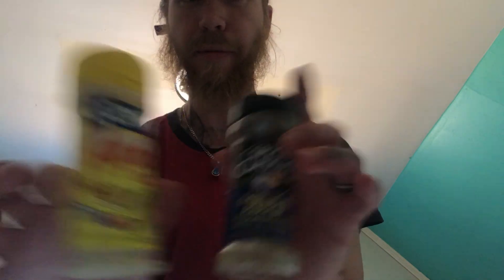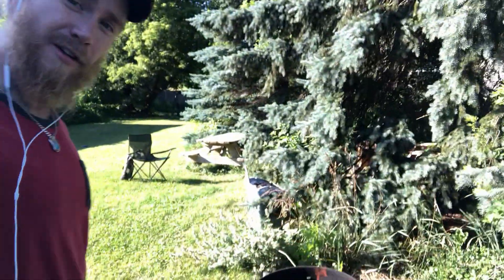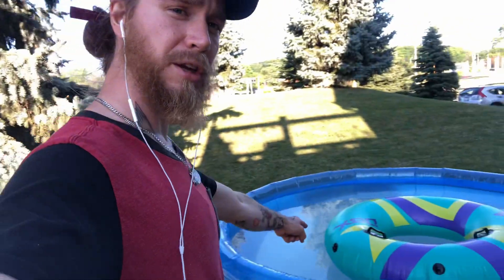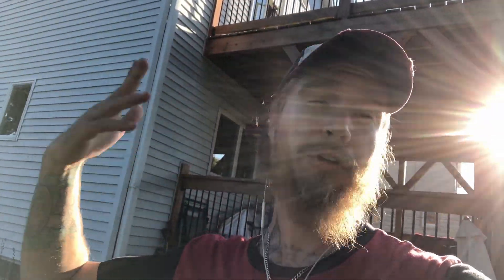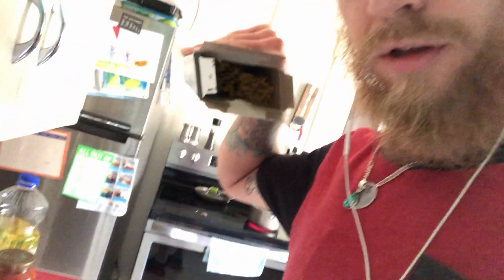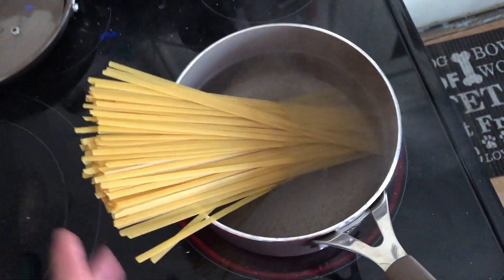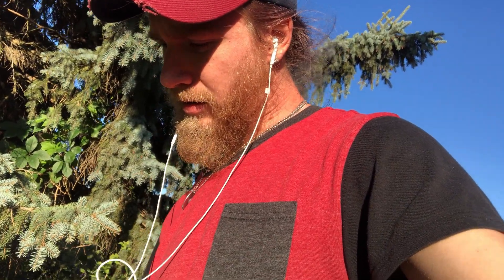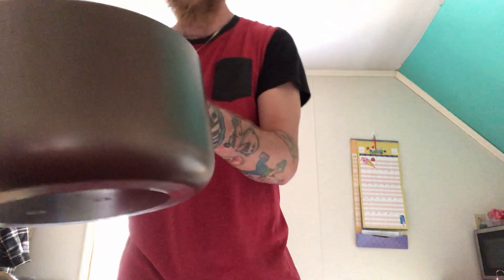Grillin with Davvy! Ep. 1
Hey whats is going on everyone thank you for stopping by and I really hope you enjoy this video!
This will be my first time uploading a video like this so please let me know anything to improve on or adjust!

In this video I am going to show you my start to finish step by step on how I grill chicken breast and make a meal!